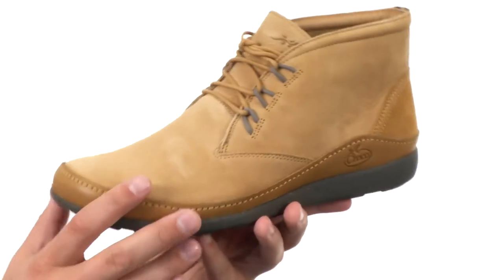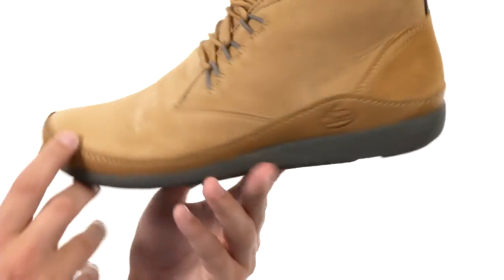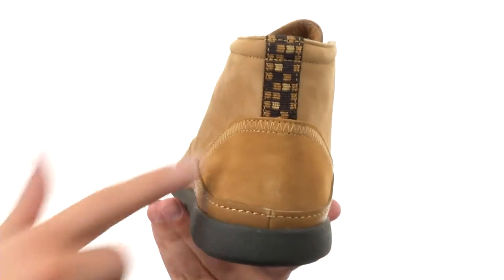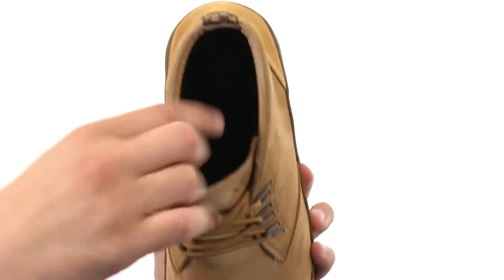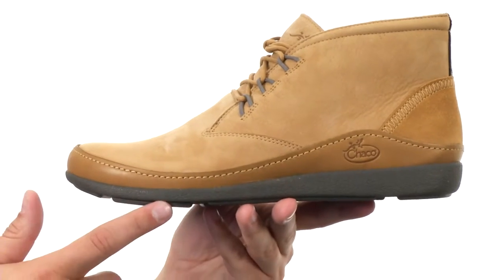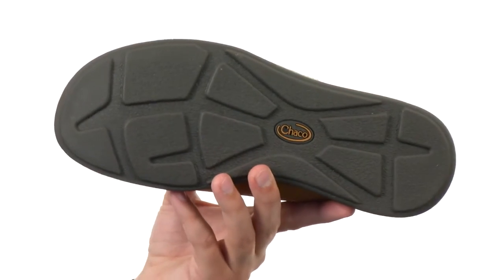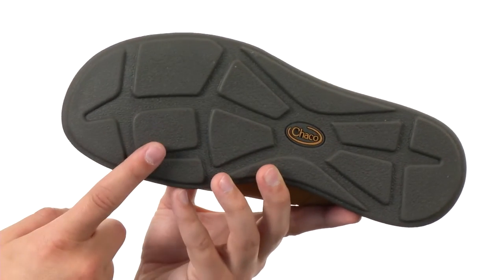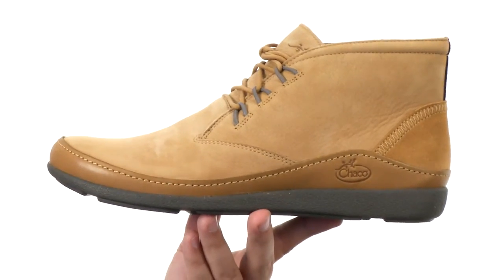Chaco Montrose Chukka SKU:8712354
The Chaco® Montrose Chukka has a streamlined silhouette and comfortable soft leather for a modern, laid-back look.
Traditional lace-up design with waxed cotton laces and contrasting lace loop eyelets.
Jacquard webbing rear stripe.
Removable, knit-lined LUVSEAT™ PU footbed provides incredibly comfortable underfoot support.
Injection-molded nylon shank.
Non-marking outsole with 75% natural rubber compound.
Imported.
Measurements:

    Weight: 15.6 oz
    Circumference: 11 1⁄4 in
    Shaft: 4 1⁄4 in